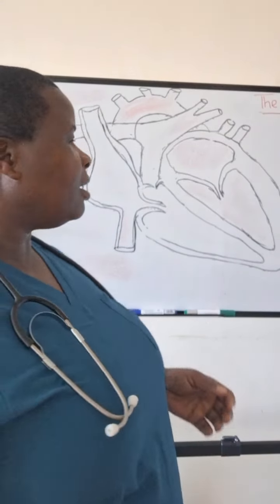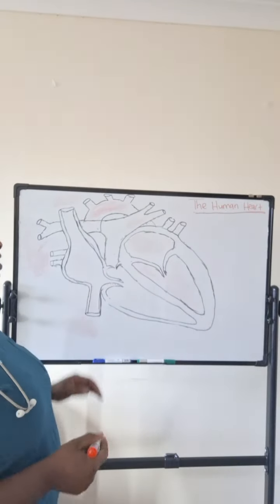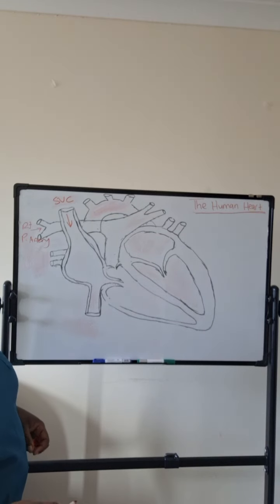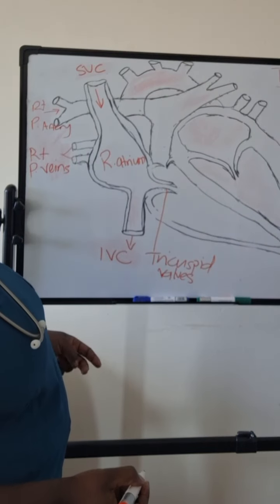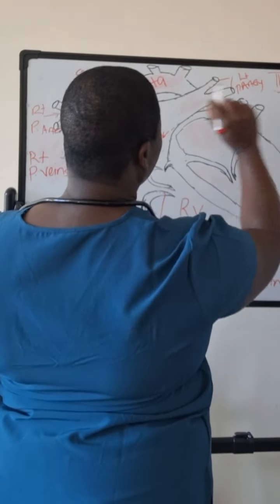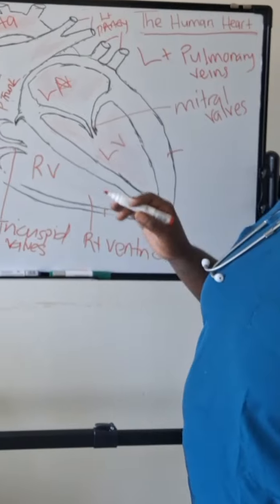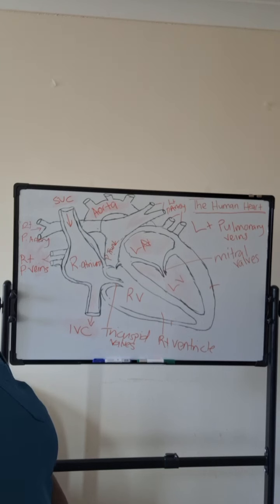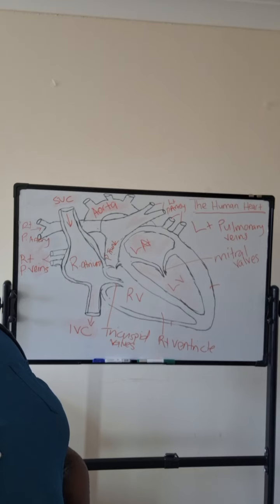The Human heart ❤️